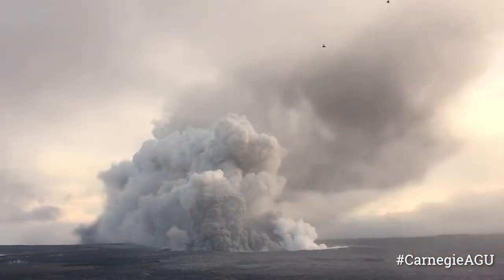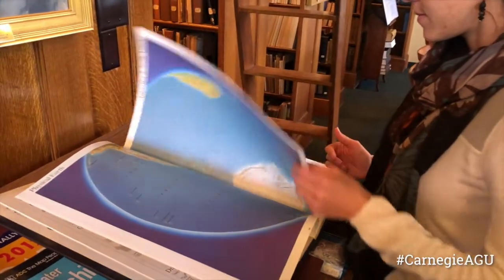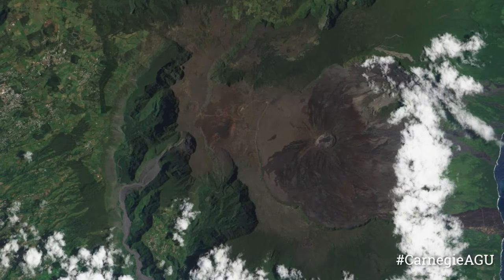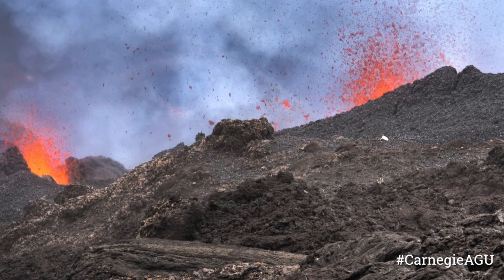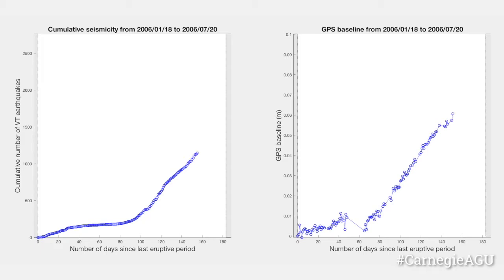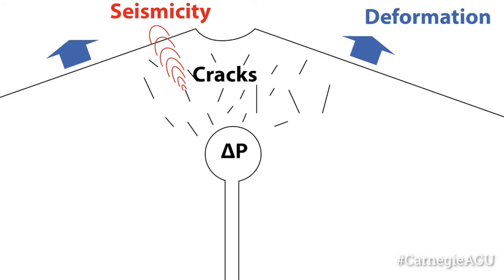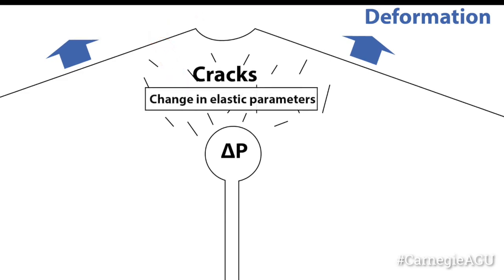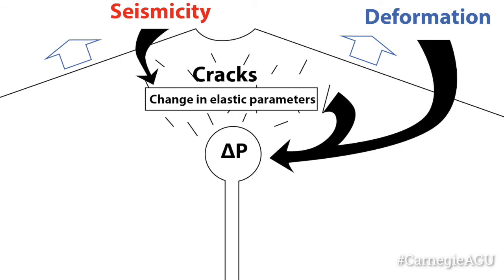Elodie Brothelande AGU 2018